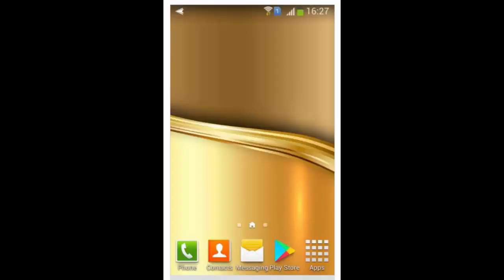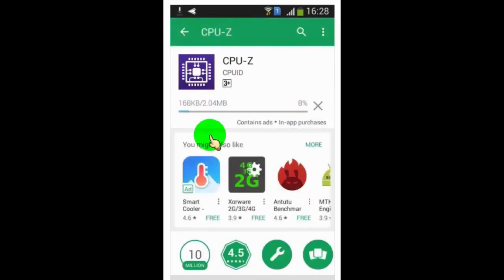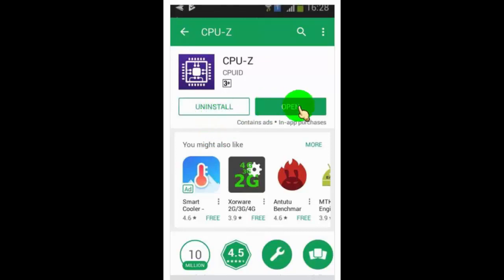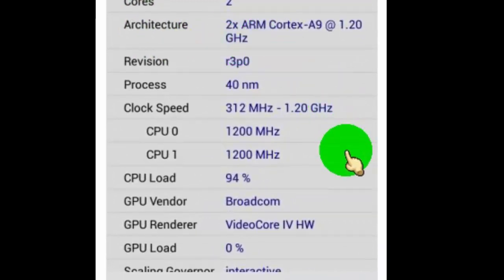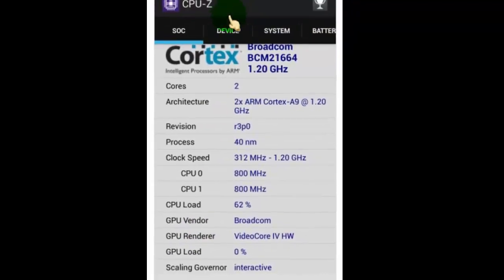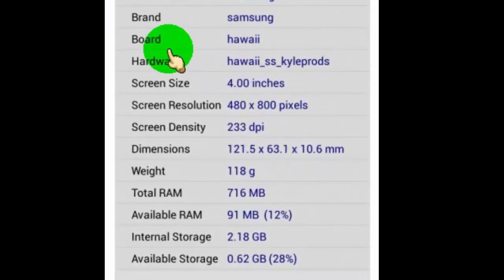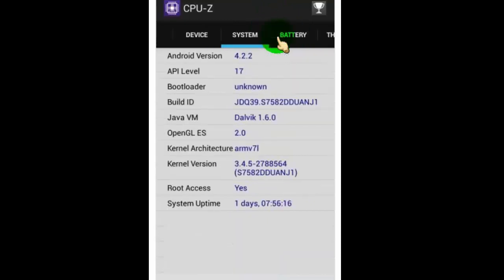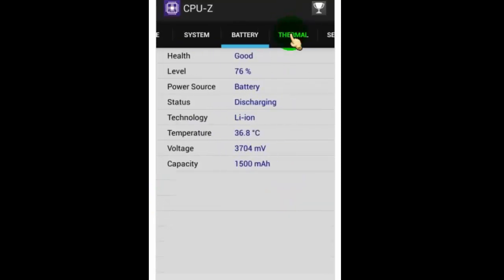How to Find Out What Processor on Your Android phone or tablet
How to Find Out Details About CPU, GPU, RAM, BATTERY and Many More. What Processor on Your Android phone or tablet has.

Step To getting Details About Your Android Device.
Install The CPU-Z App in your device,
once you install the app you will find compete information about processor.